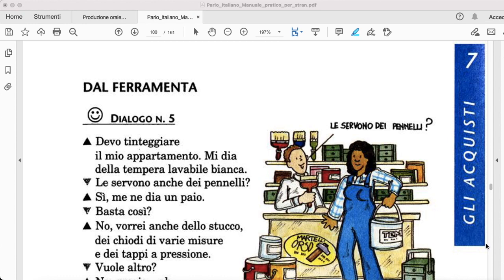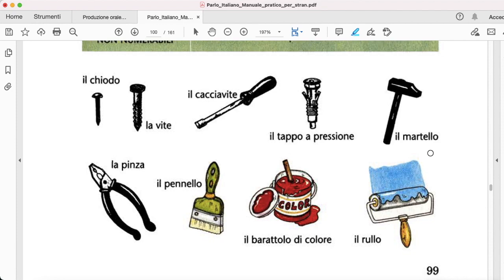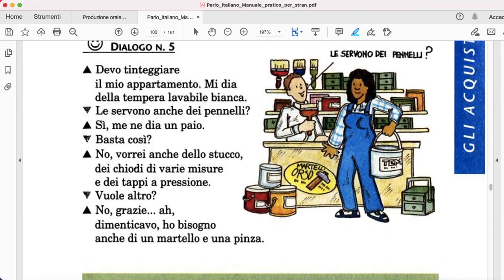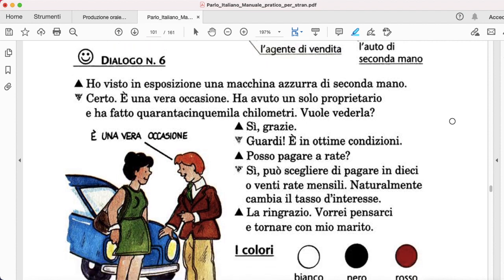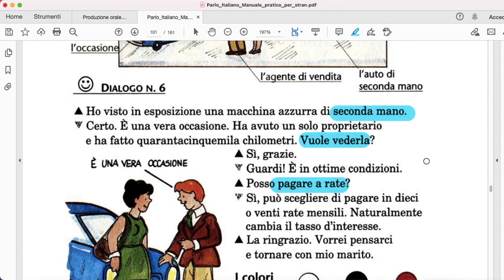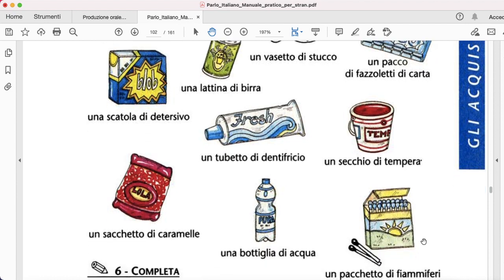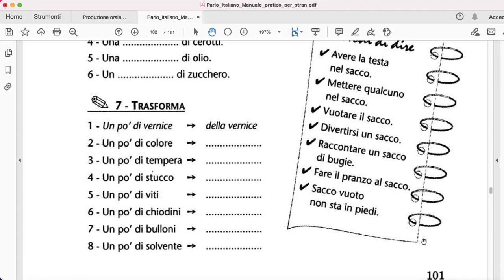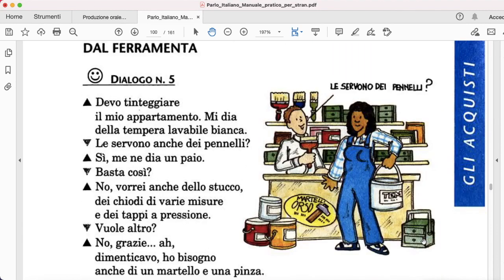DAL FERRAMENTA || BIALOGOS- LEARN ITALIAN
Hi guys, thank you for joining me in this journey . today we are actually making another step forward in learning italian together and i m so excited !!
 let s talk about dal ferramenta .